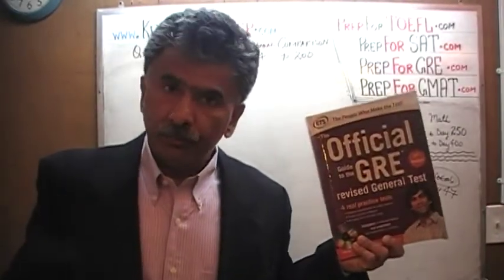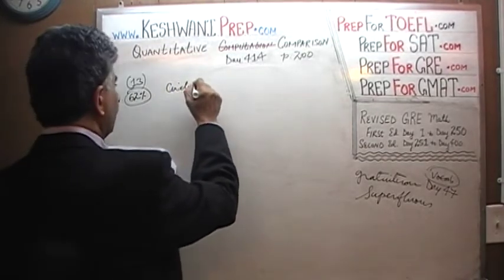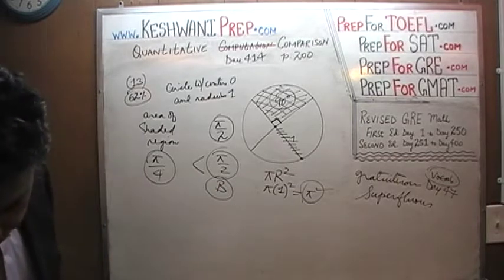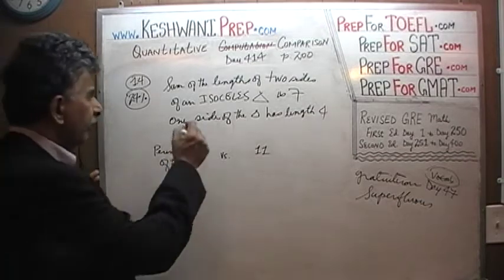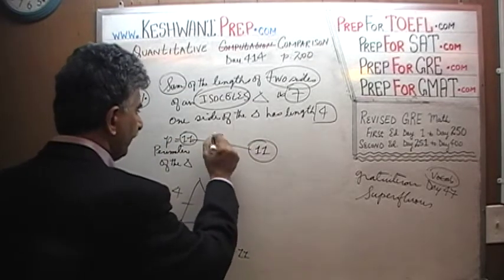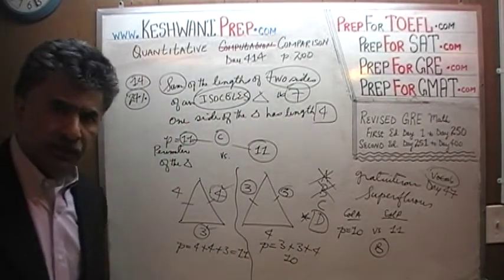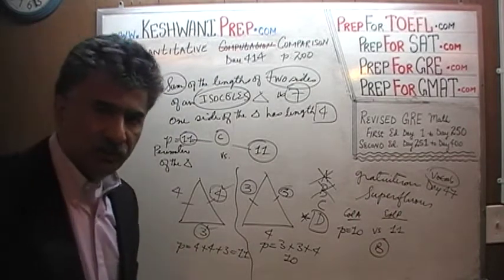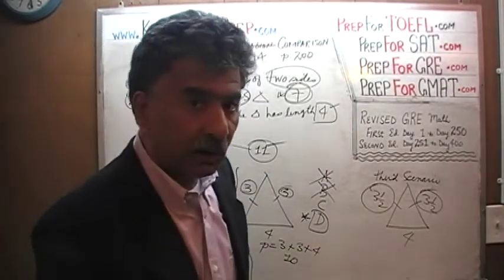GRE Math Day 414, p200, Quantitative Comparison 13-14, Online Prep Tutor GMAT, TEAS, SAT, ACT, TOEFL